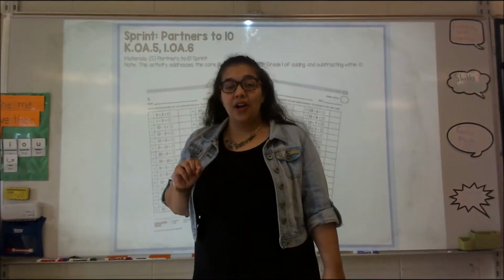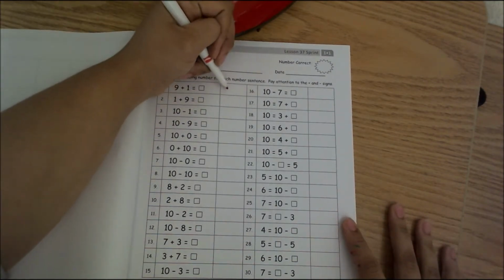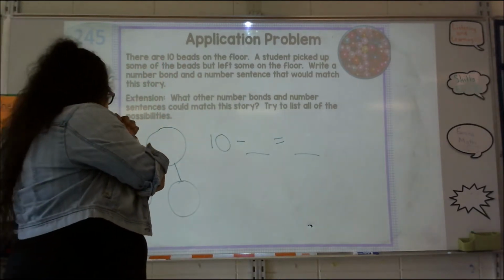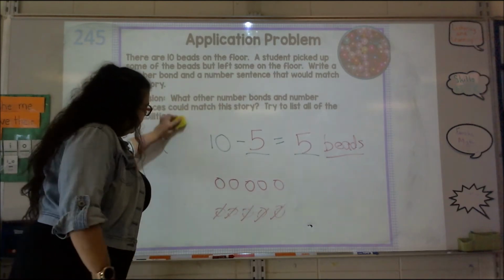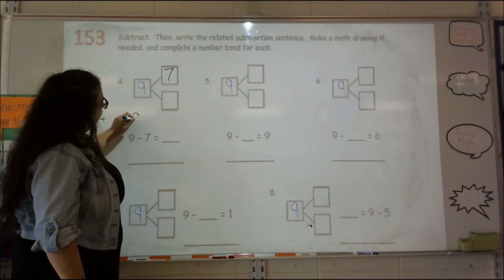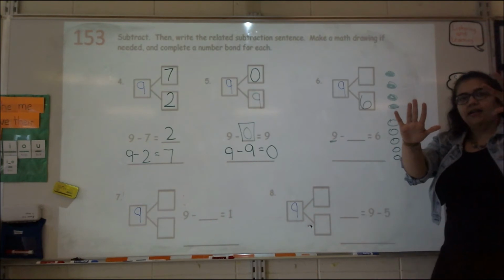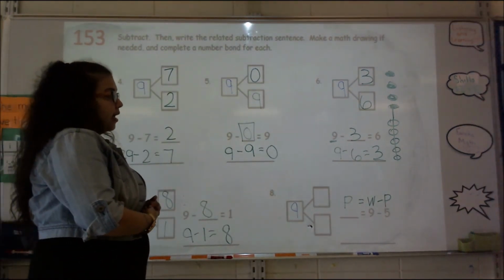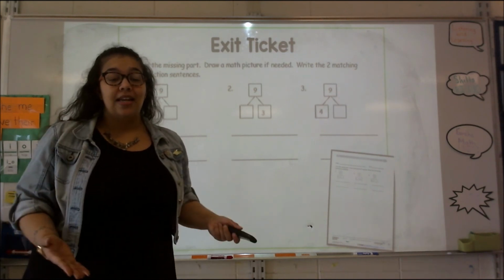Topic I Lesson 37 Teacher Video